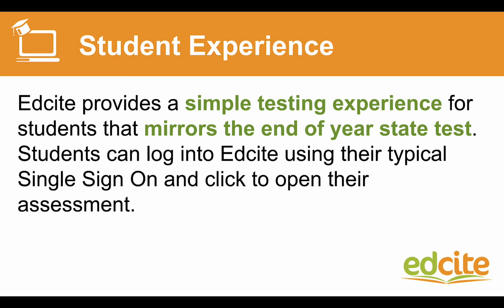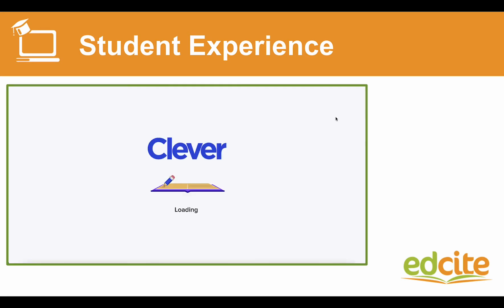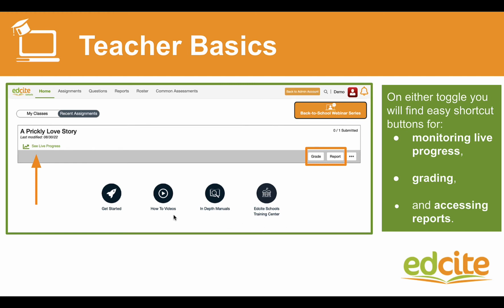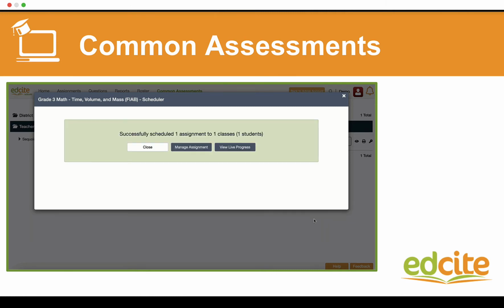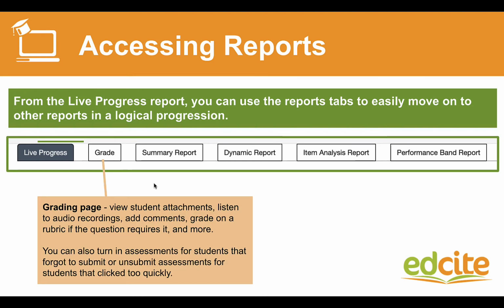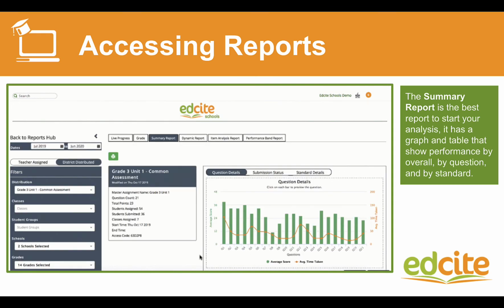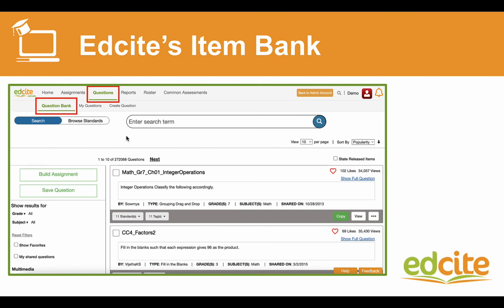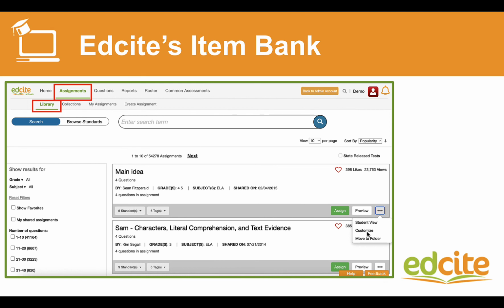Edcite Schools 101: The Basics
This video explores the basics of an Edcite Schools account:
-Accessing your Edcite account and main interface navigation
-Assigning Common Assessments to students
-Reviewing student data
-Using Edcite's libraries